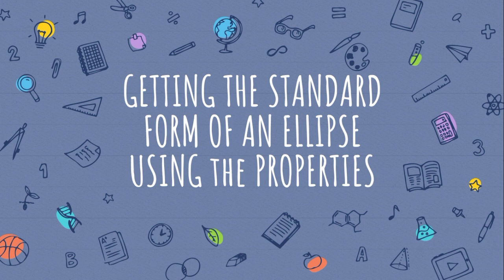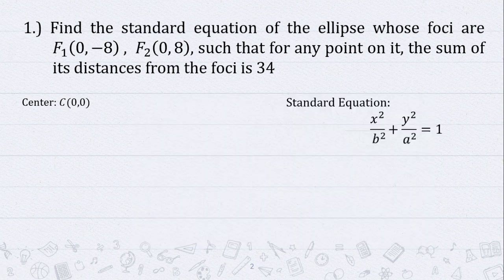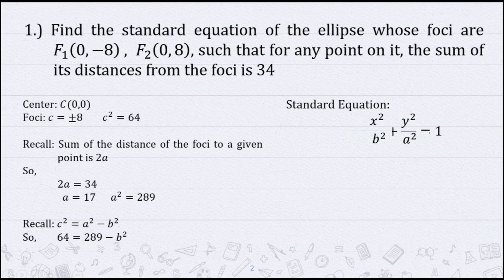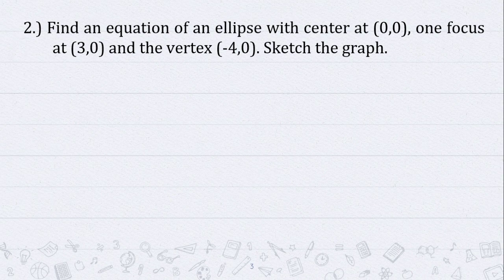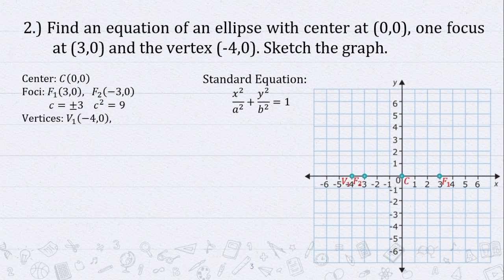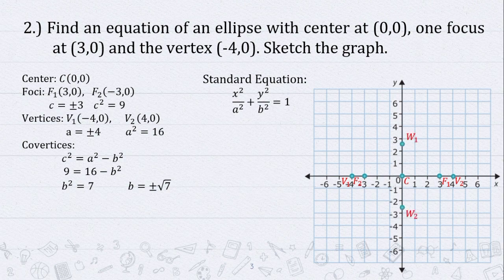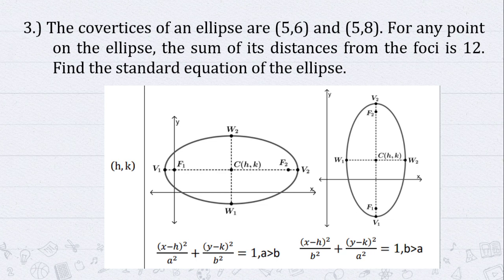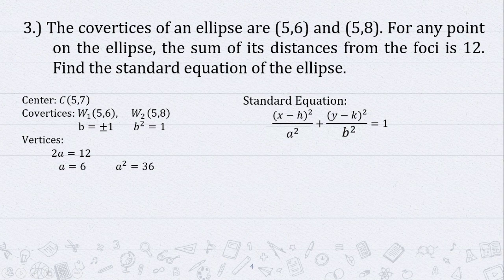Ellipse | Getting the Standard Equation of an Ellipse given its Properties | Pre Calculus | DepEd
Pre Calculus
Module 1
Conic Sections
Ellipse
Graphing Ellipse
FOIL Method
Pre Calculus Module
Misamis Oriental
Misamis Oriental General Comprehensive High School
DepEd